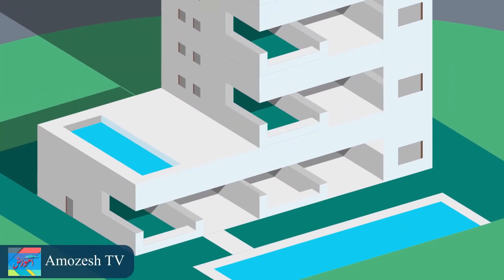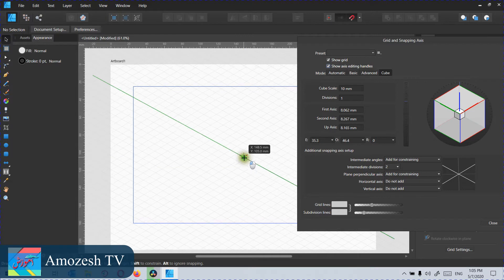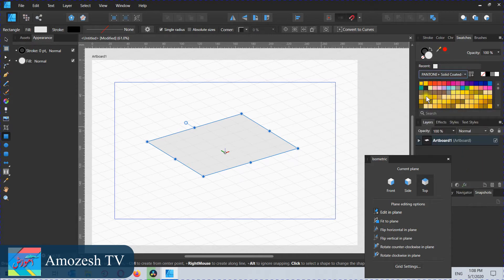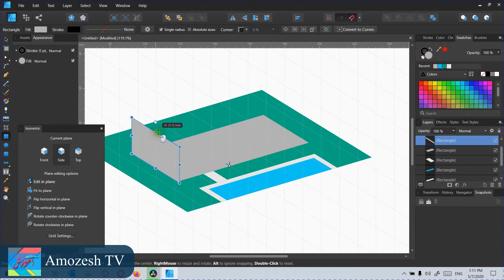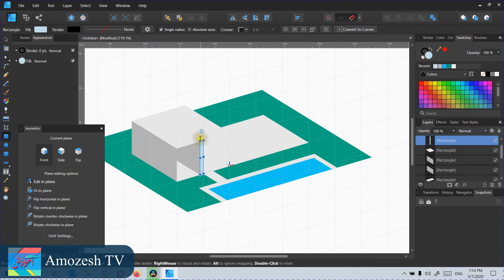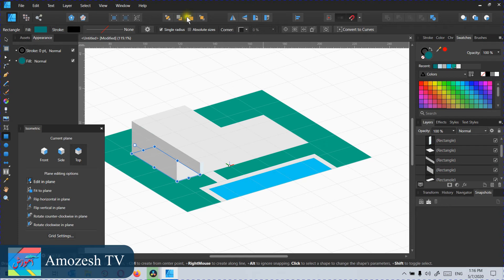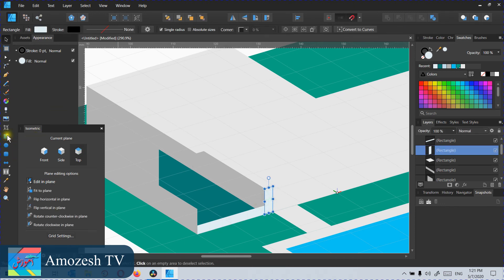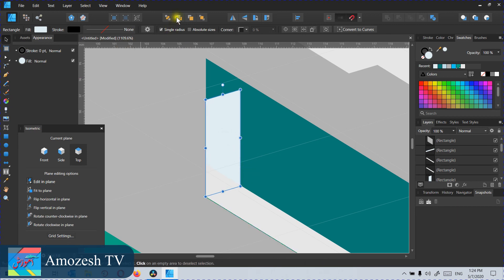How to make a building using Isometric - Tutorial for Beginners Part #2 | Affinity Designer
In this video, you will learn how to design a building using the isometric feature of affinity designers. This tutorial is divided into 3 parts for beginners.
This video is the second part of the tutorial.